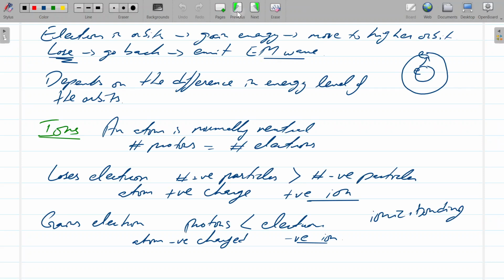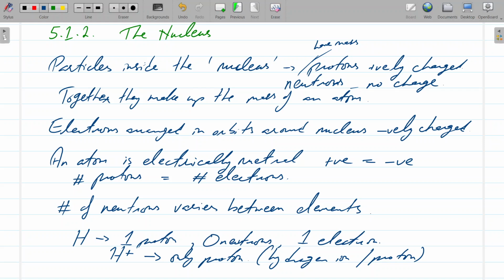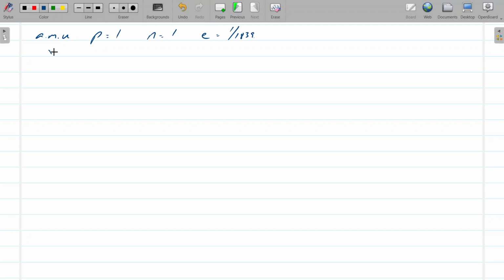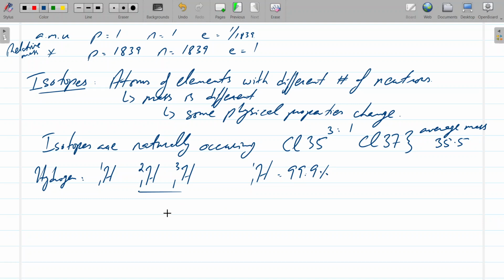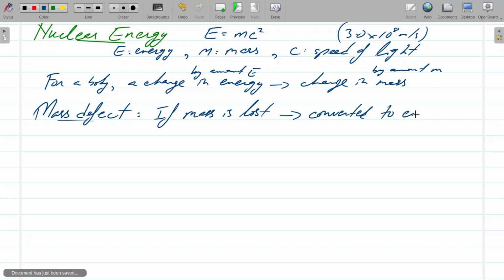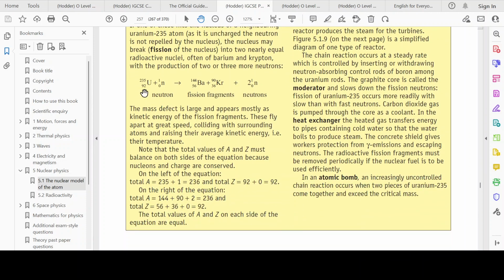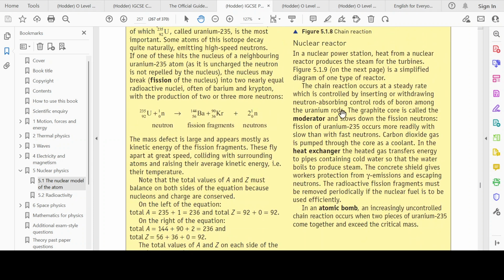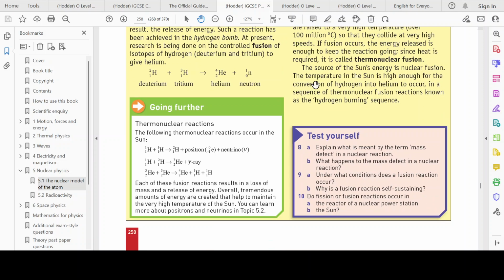Physics - IGCSE/ O Level - Session 2025-26 - Class # 44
Nuclear Physics - The nucleus, nuclear energy.